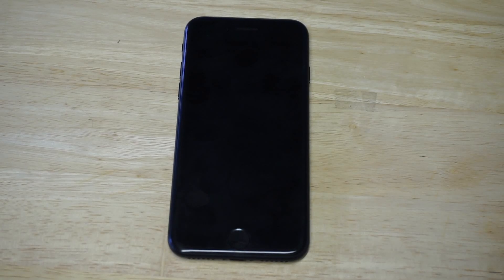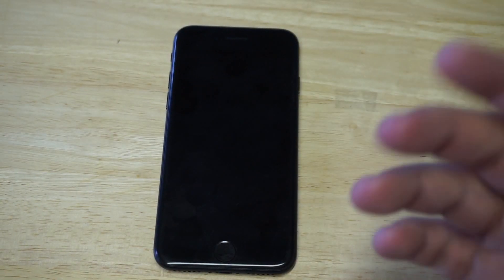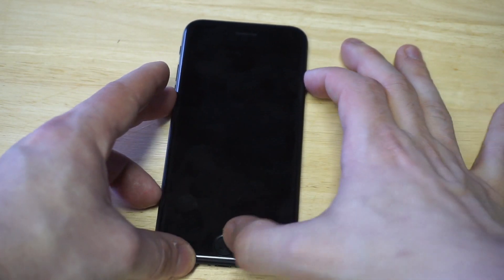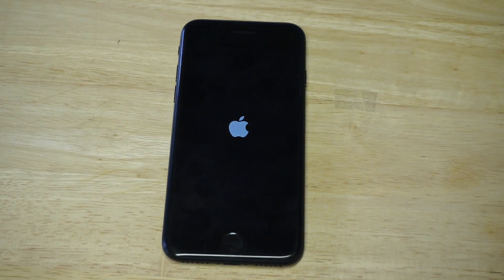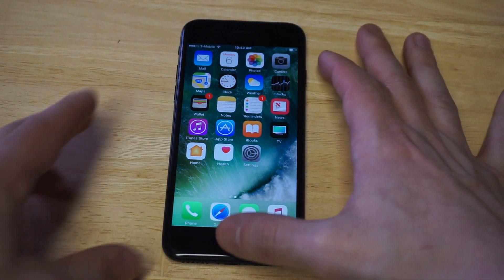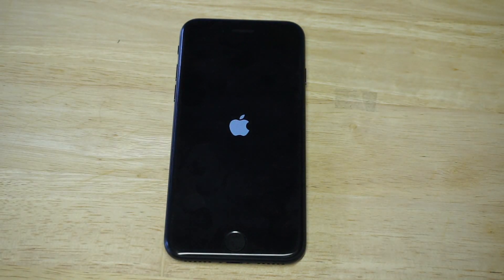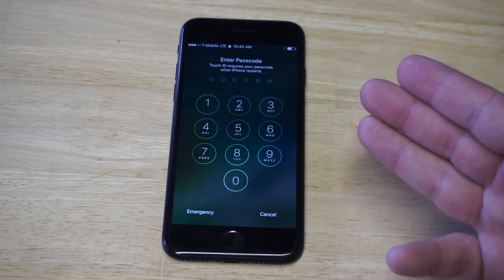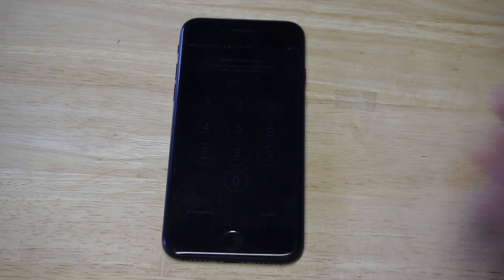Iphone 7 / Iphone 7 Plus Screen Went Black / Wont Turn On Fix - Fliptroniks.com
If your Iphone 7 / Iphone 7 Plus Screen Went Black / Wont Turn On your going to want to

1. Hold down the volume down and power button for 5-8 seconds to wait for a reset

2. You can also hold the volume down button, power button, and home button as well

3. The last method to try would be to restore your iphone as new through itunes